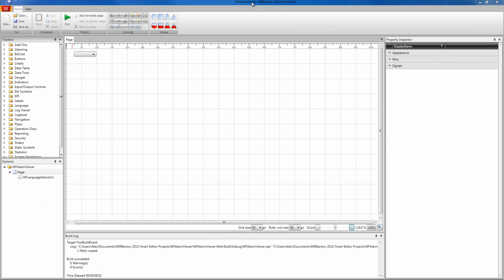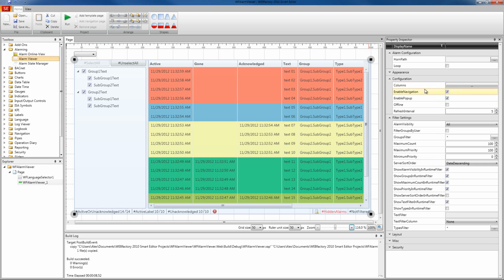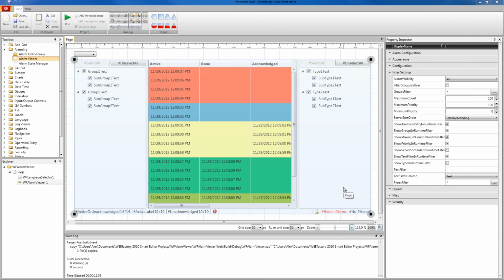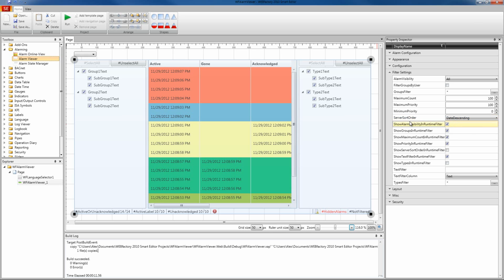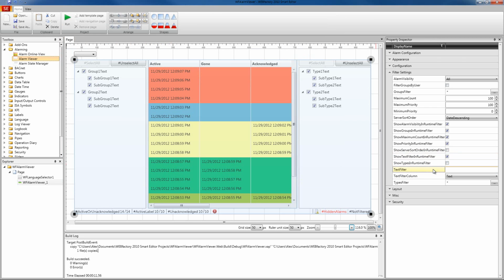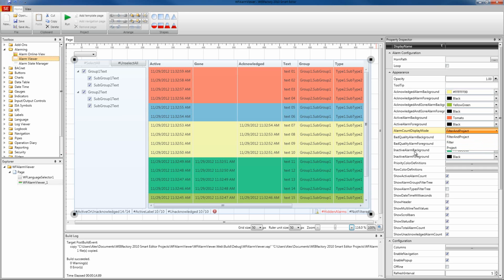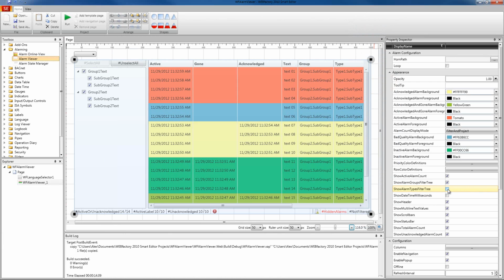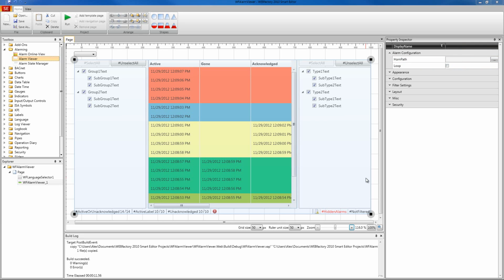WEBfactory Smart Editor: The Alarm Viewer Control at Design Time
This video tutorial follows the complete setup and usage of  the WEBfactory Alarm Viewer Control at design time in Smart Editor.

Alarm Viewer configuration at 00:48.
Alarm Viewer filtering at 03:29.
Alarm Viewer appearance settings at 07:50.